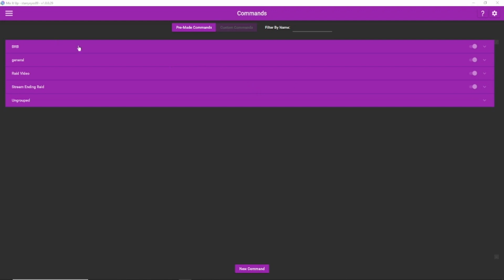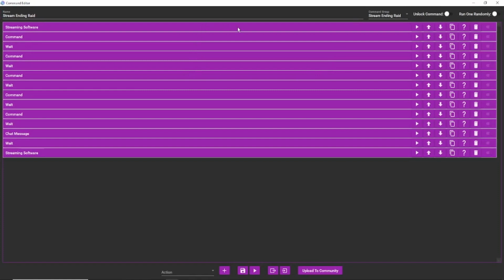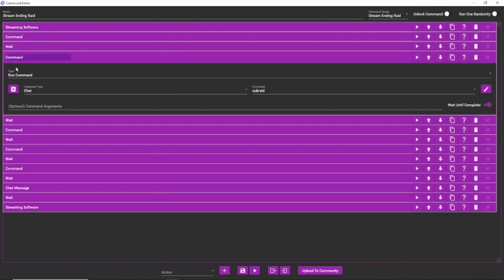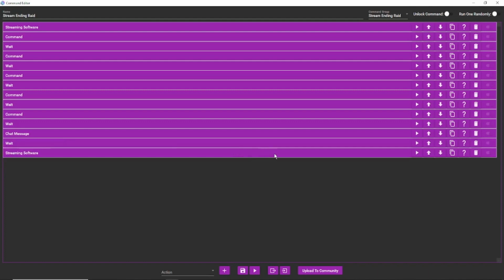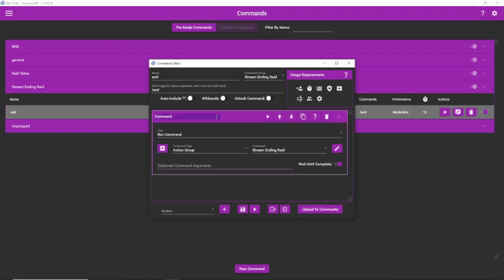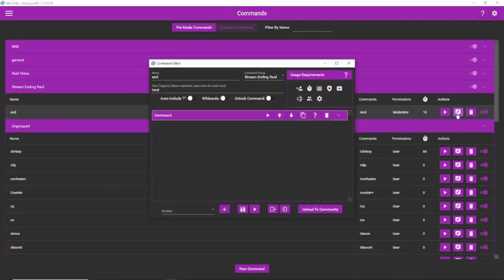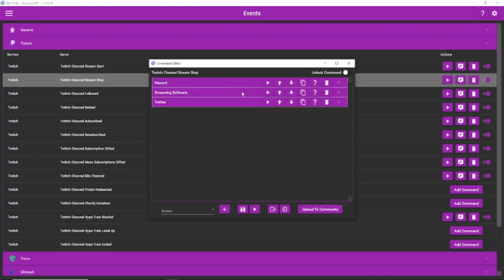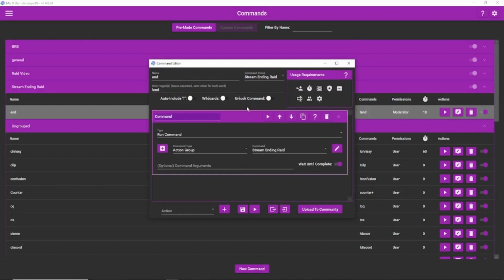How to with Starry : Ending(Raiding) Stream Event/ Action Group using Mix It Up Bot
I have made a guide in how to set up Ending Scene action group onto your stream using Mix It Up bot! A step by step guide in how to utilize this by talking through each part of how this runs within Mix It Up Bot. Any questions please pop them in the comments below! Stay amazing and have a great day!streamertips